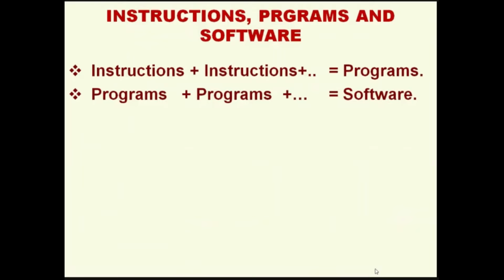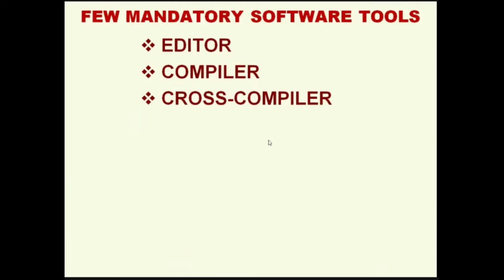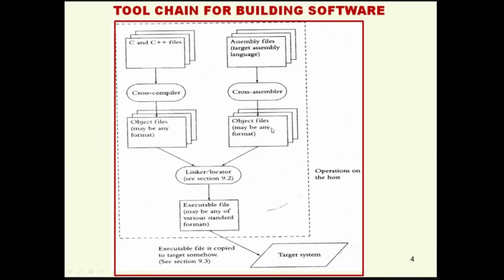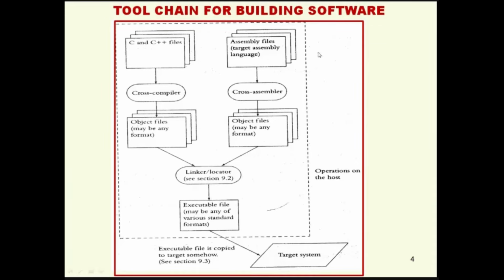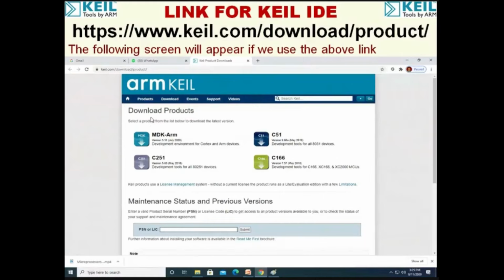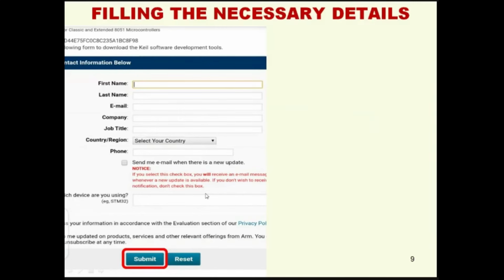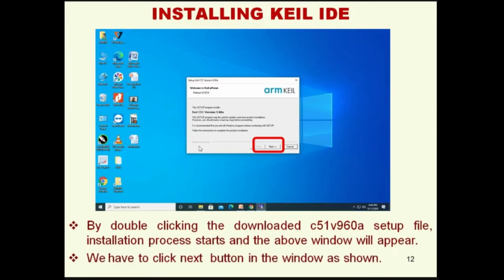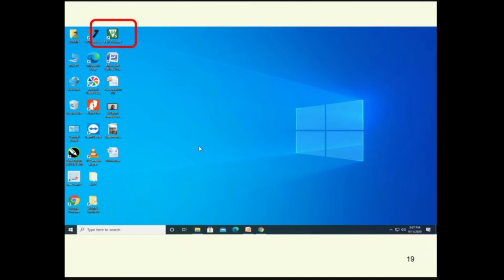Downloading Steps for KEIL IDE with need for Software Tools and IDE for Software Development (0.3)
Download KEIL IDE using the steps discussed in this video. Further, Software tools used for developing software for microcontroller, tool chain, Integrated Development Environment (IDE), Examples, KEIL IDE, its link for downloading IDE is explained clearly step by step in this video.